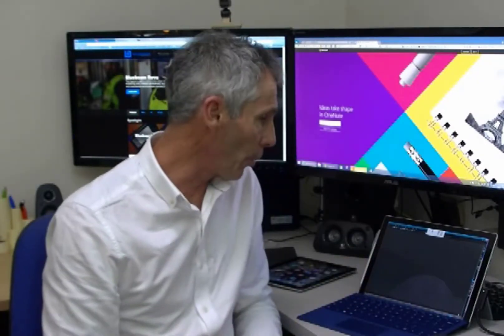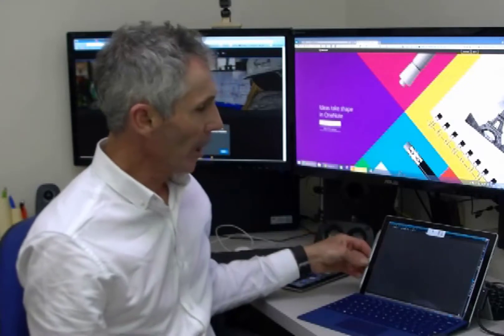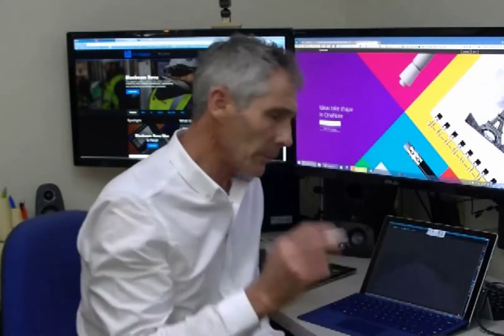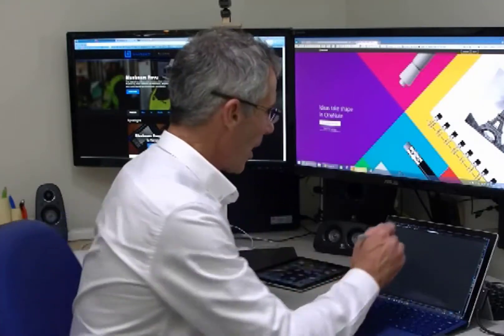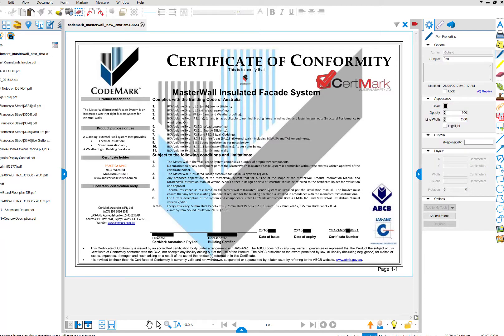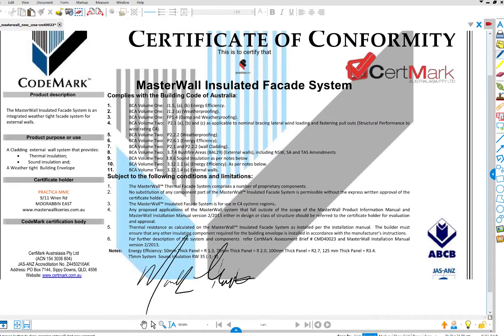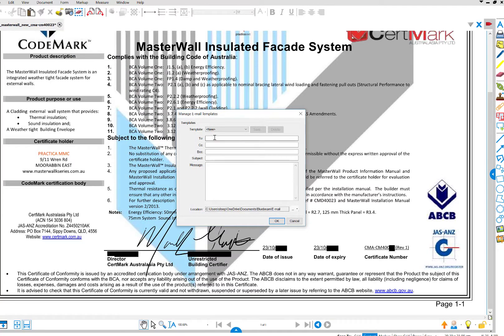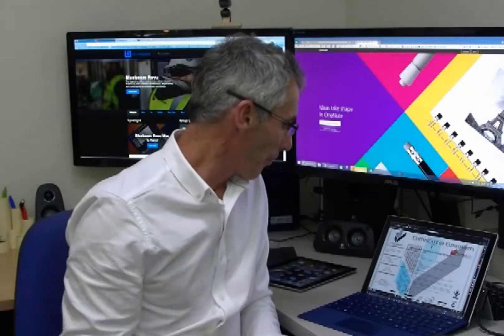Bluebeam-sign a PDF.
Bluebeam revu is the best PDF viewing, editing, mark up, file creation, collaboration tool in the market for the professional in the engineering, architectural and construction industry. Use Bluebeam to sign a document, with certification and digital ID.